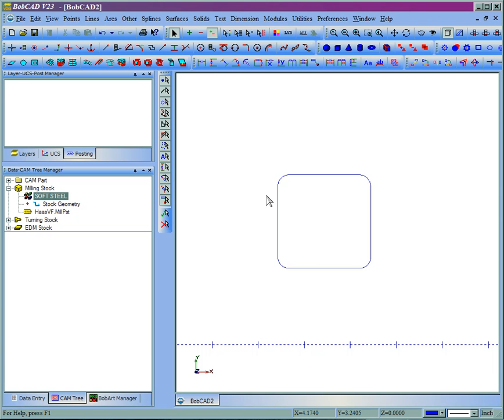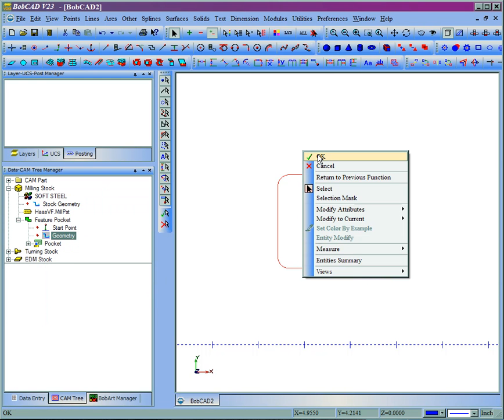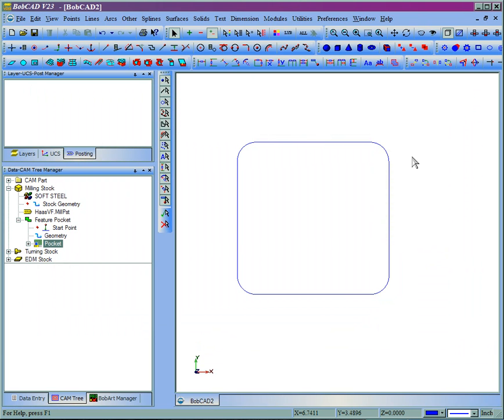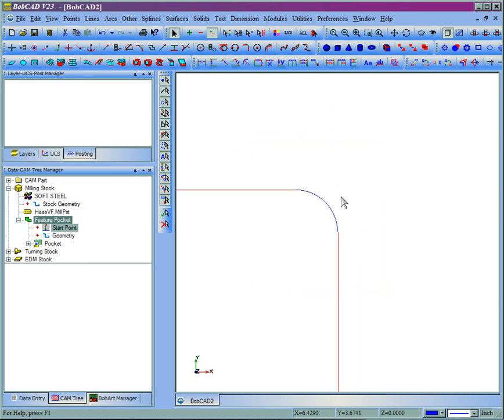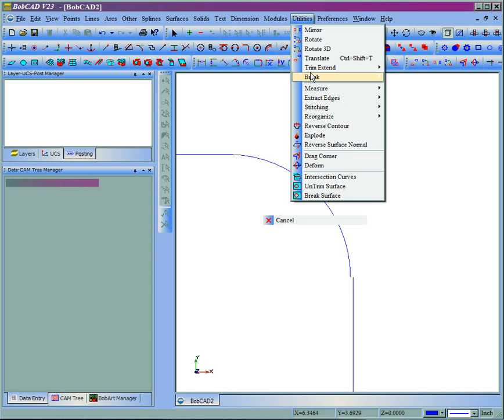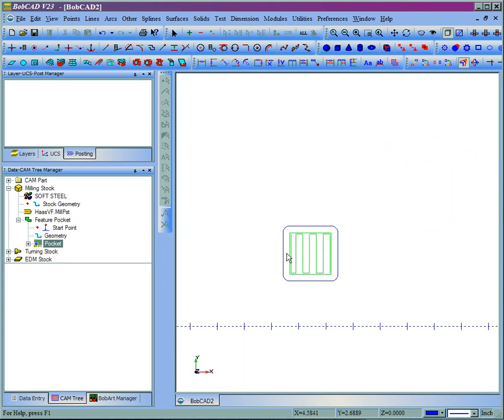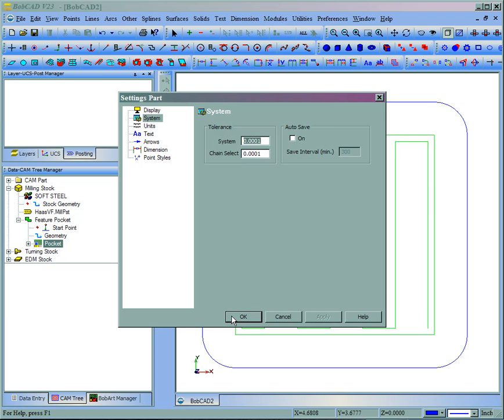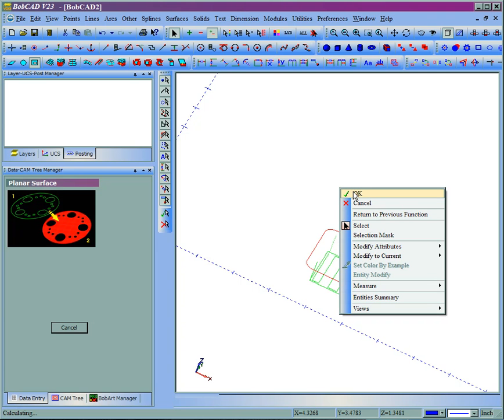BobCAD V23 How to correct geometry